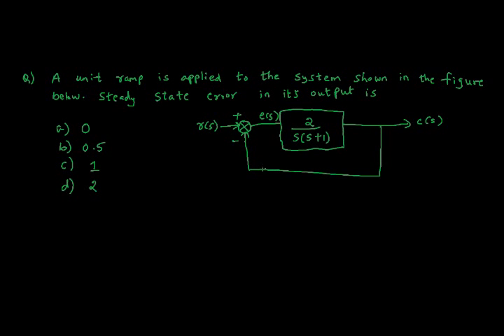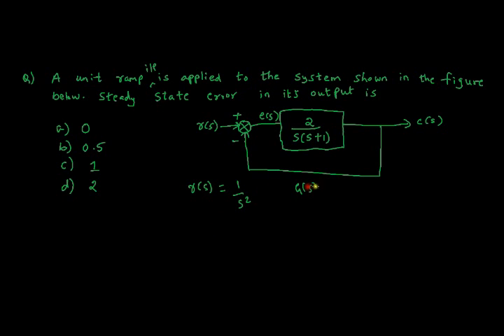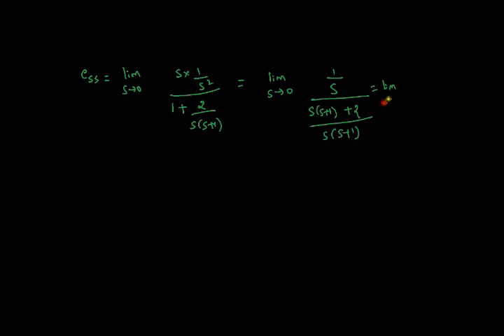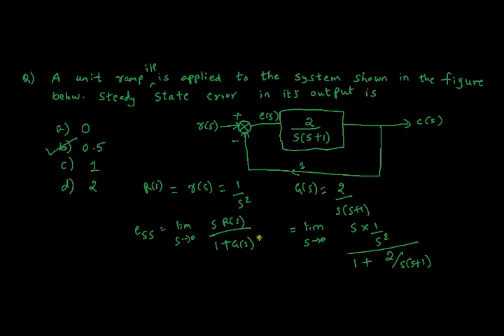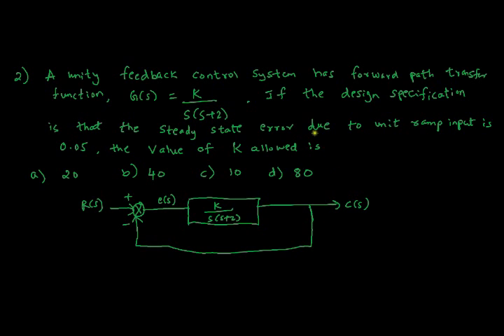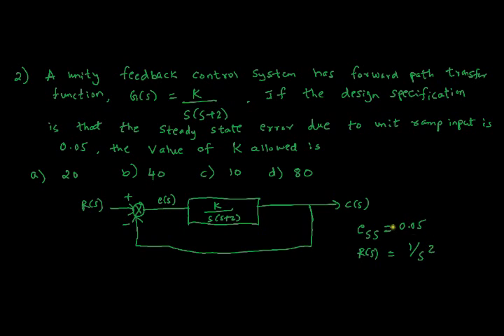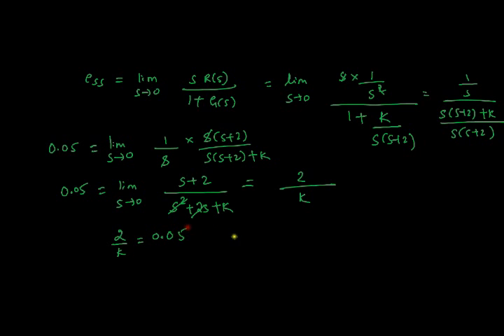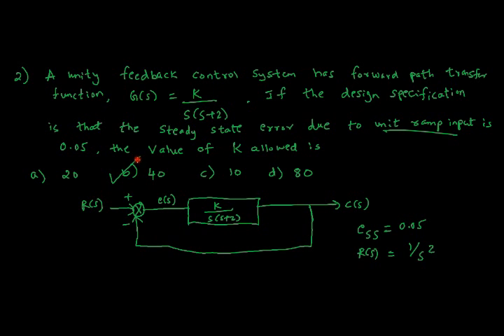steady state error examples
Asked in competitive exams like GATE, IES etc